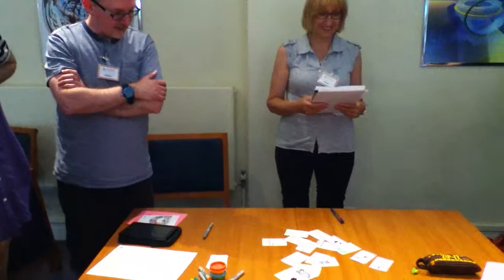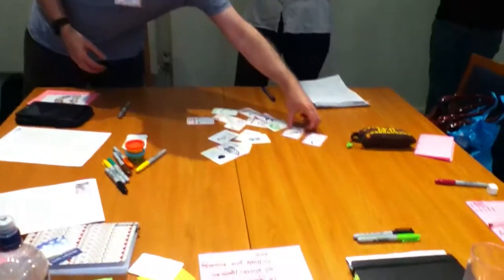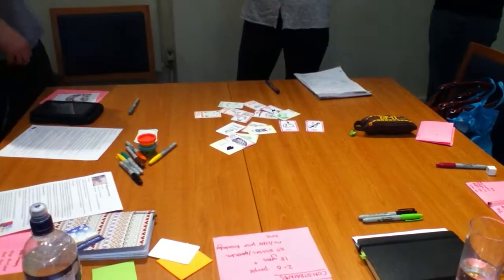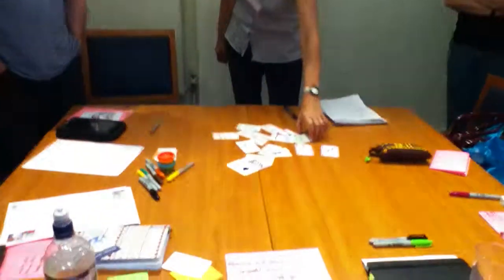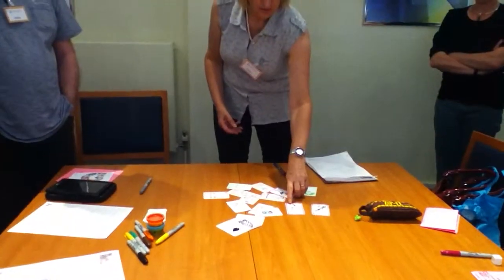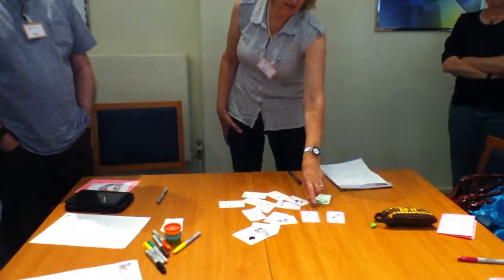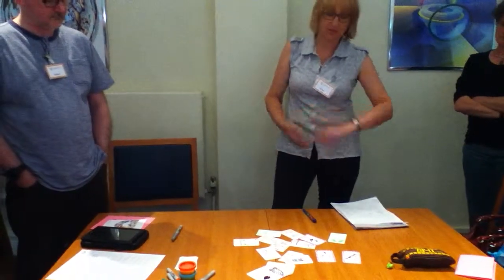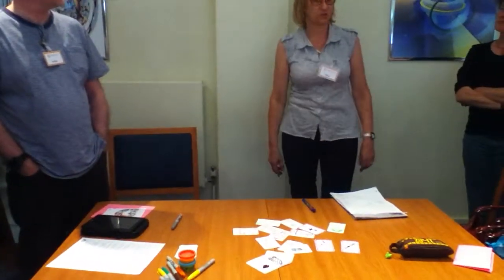Dewey or Die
A prototype game produced at a libraryplay workshop in London, June 2014